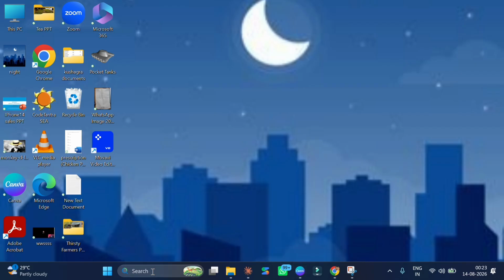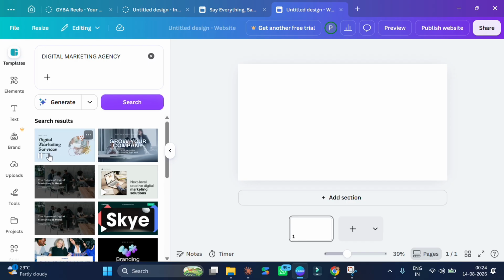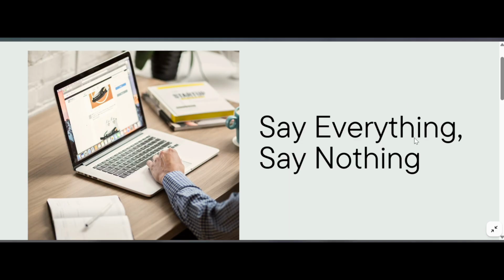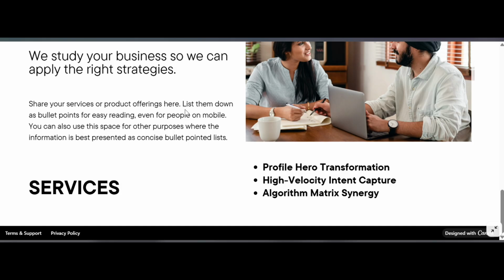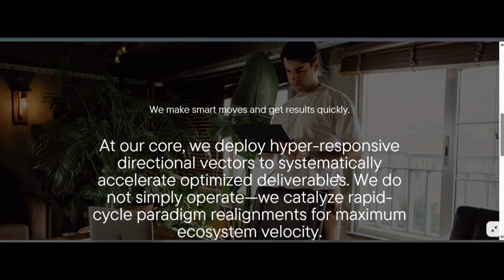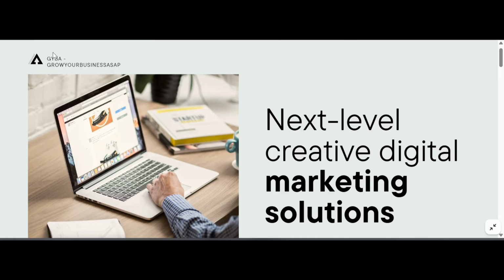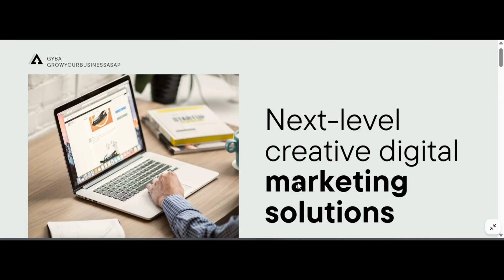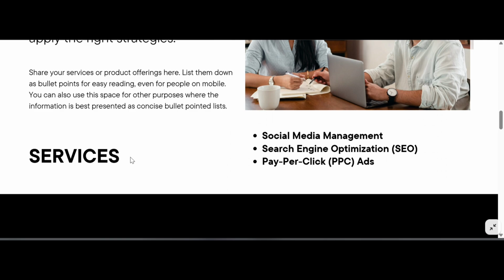How to make a high converting landing page for free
A website can get plenty of traffic and still struggle to generate sales. In this video, we break down the difference between a bad landing page and a high-converting landing page and show the key elements that can turn website visitors into customers.

We cover landing page optimization, conversion rate optimization (CRO), website conversion, user experience (UX), CTA optimization, landing page design, trust signals, customer reviews, and lead generation—practical strategies businesses can use to improve their website performance and get more value from their paid traffic.

If you're running Google Ads, Meta Ads, Facebook Ads, or Instagram Ads, getting the click is only half the battle. Your landing page needs to convince the visitor to take action.

Whether you're a small business owner, startup founder, marketer, eCommerce business, local business, or service provider in the US, these landing page principles can help you generate more leads, sales, and customers from the traffic you're already getting.